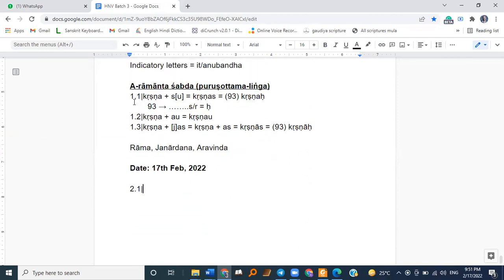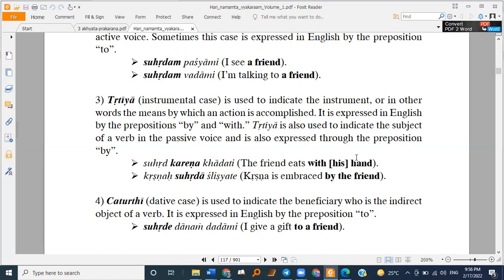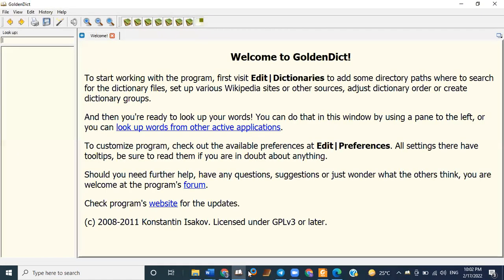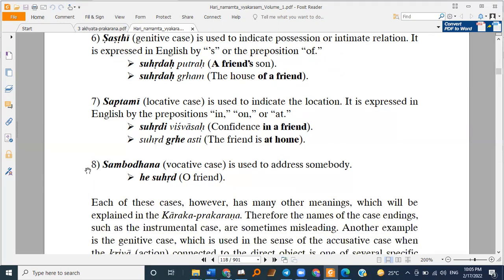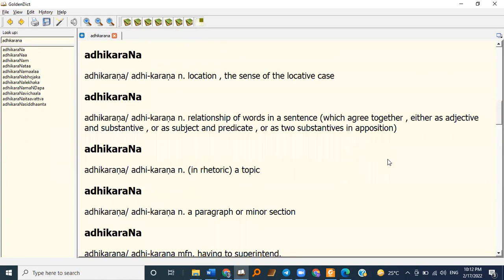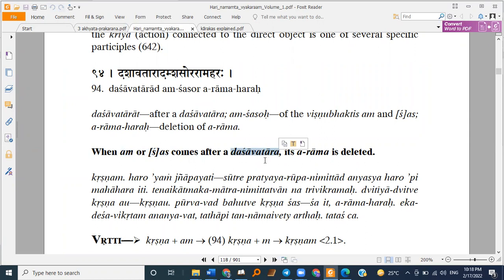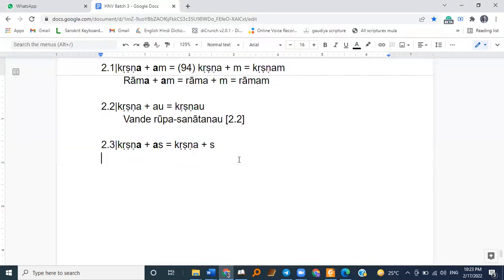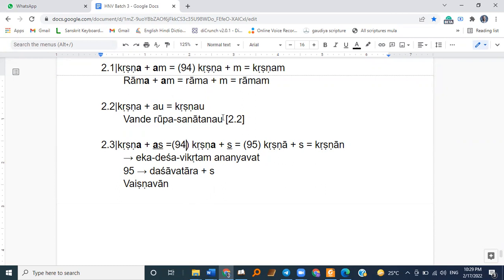Harināmāmṛta-vyākaraṇam | Sūtra 94-95 | Jiva Gosvami